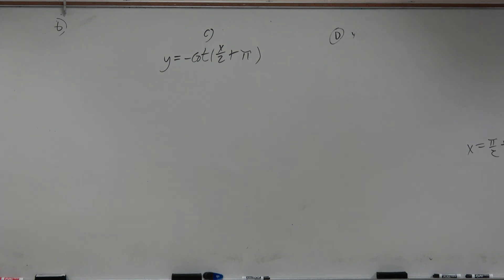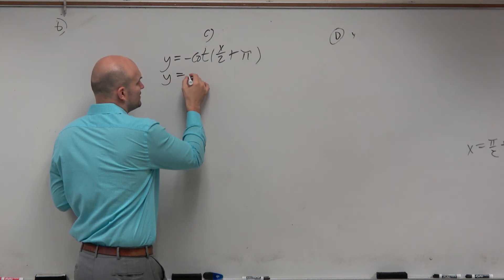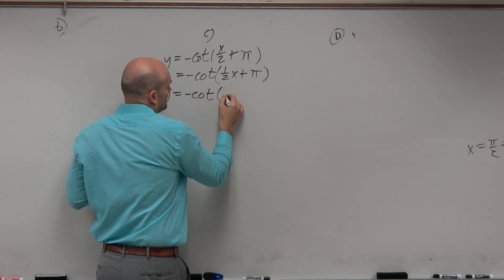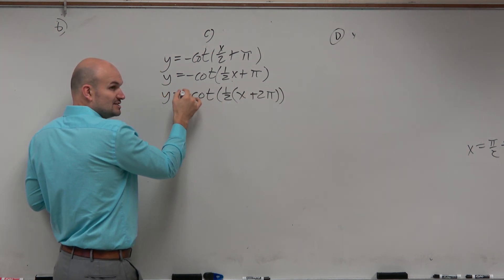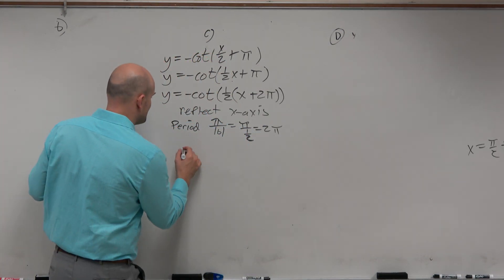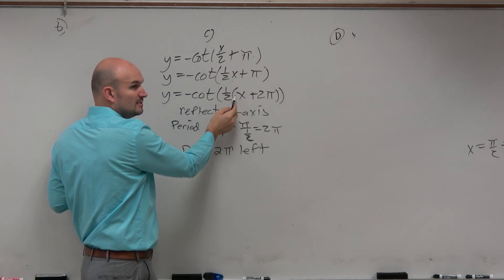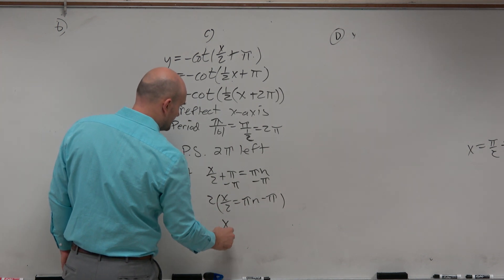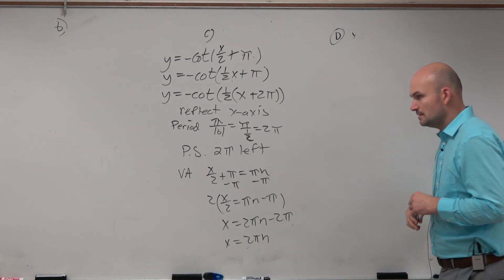Graph Cotangent: Find its parts